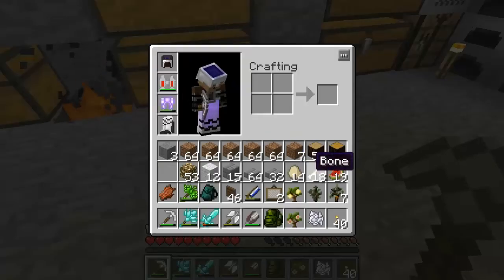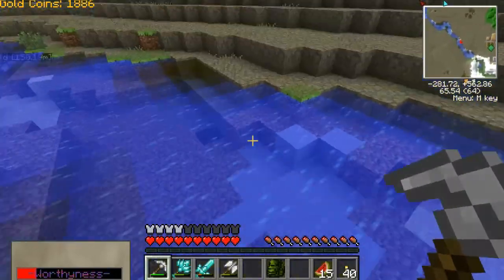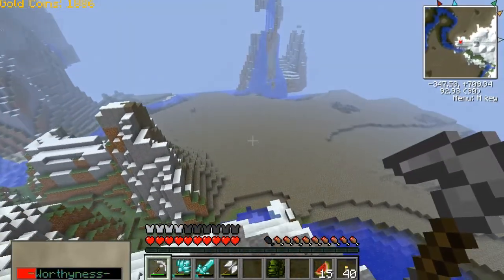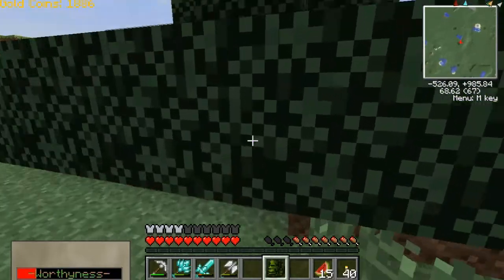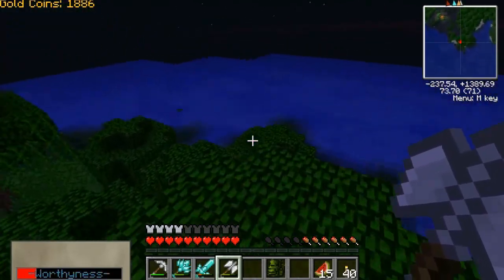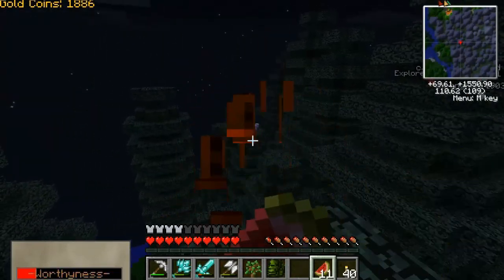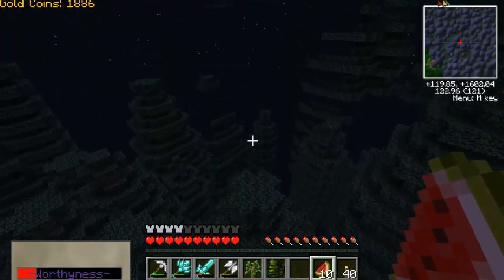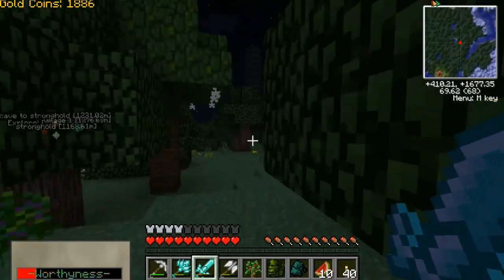Minecraft: OEv2; Ep 270: Some Exploring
Hello everyone and welcome to my new Minecraft Modded Series. I am now updated to 1.4.7 and I have a bunch of new mods installed. Enjoy! :D

Mods:
   V